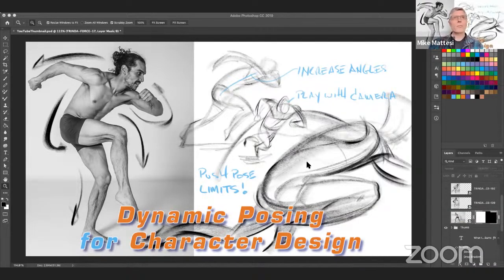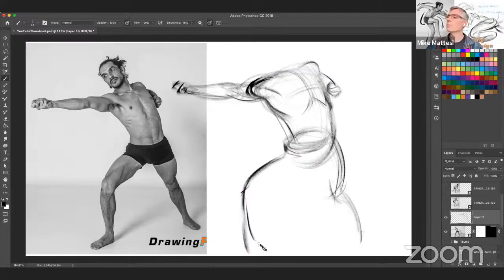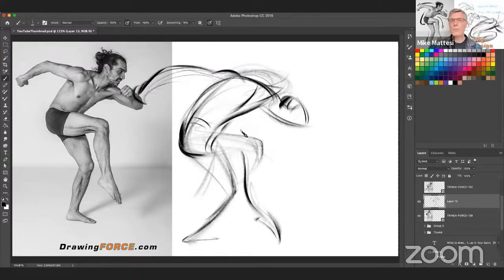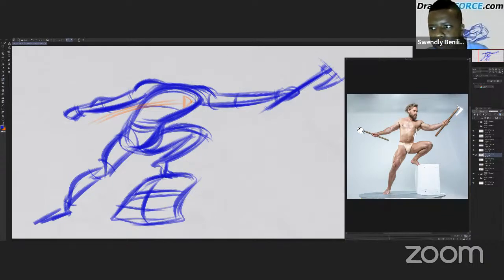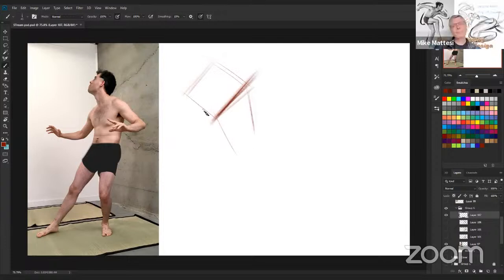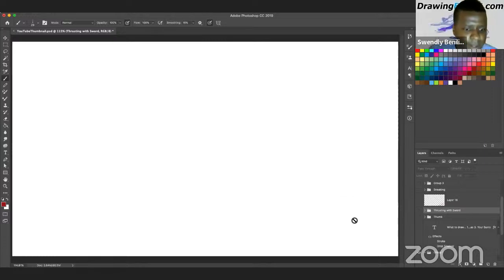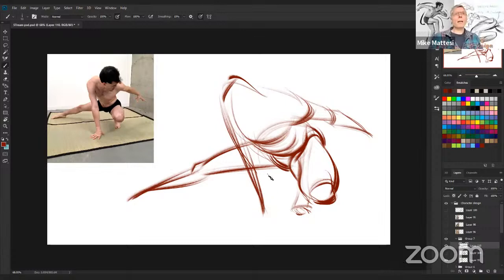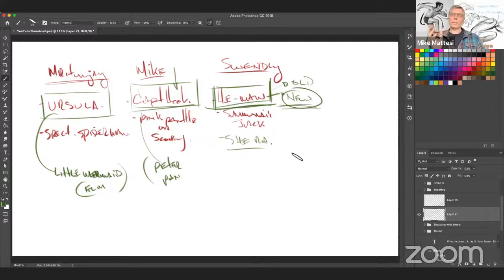Drawing Dynamic Poses for Character Design: FORCE Friday 126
Drawing Dynamic Poses for Character Design! Ever wonder how character designers use reference? How do they make the characters look so awesome? Watch as we move from reference photos to studies and final pushed poses. Then with audience input, we'll decide what style we will design the characters. In the next FORCE Friday we will reveal our final character designs.

This video is hosted  by Mike Mattesi, Swendly Benilia and Mritunjay Varun. Watch as they help the subscribers improve their drawing abilities by improving their seeing, understanding and physical actions through thoughtful, fun and educational LIVE interactive sessions!

Join us every Friday at 12:30pm PST for a Live FORCE Friday Session! Let's build a FORCE community and learn to see, understand and draw FORCE!
We will cover drawing reviews, do drawing demonstrations, interview amazing artists and lots more!